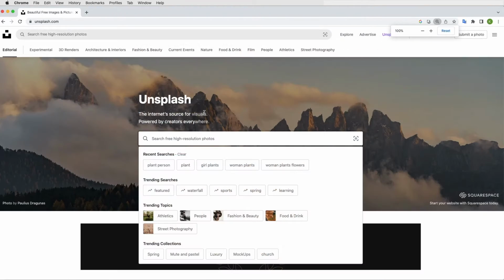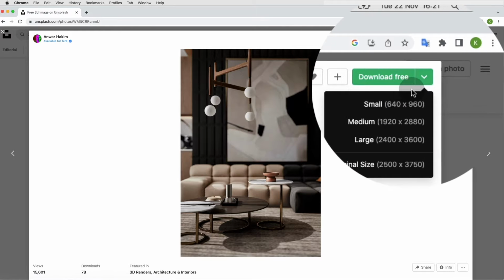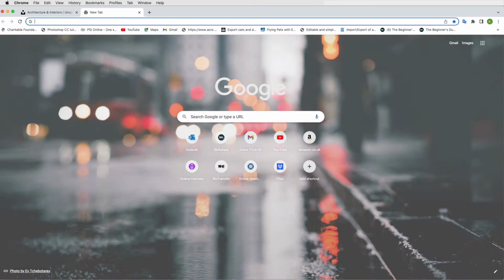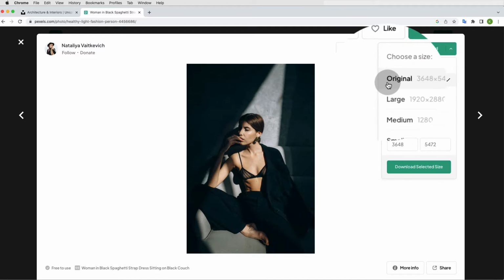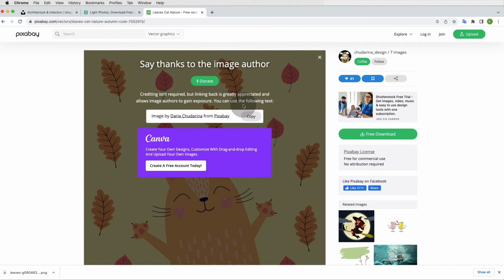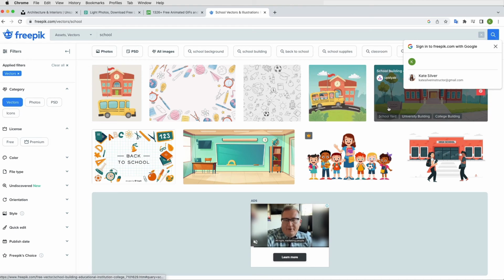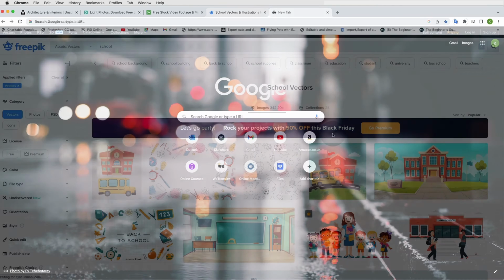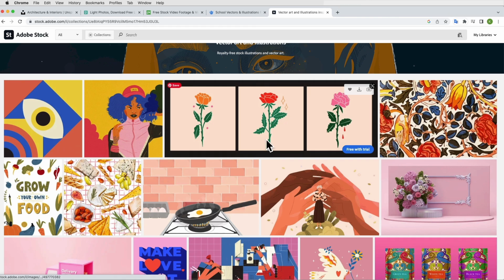Graphic Designer's Secret: Top 5 Websites for Free Stock Photos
Uncover the Graphic Designer's Secret: Discover the Top 5 Websites for Free Stock Photos that Every Designer Should Know. From high-resolution images for B-Roll to graphics for flyers and social media, these sites have you covered. Learn how to download images in different formats and sizes! Most popular Design Class

00:00 - Intro
00:36 - 1. Unsplash
02:13 - Download different Sizes
03:38 - 2. Pexels
05:09 - 3. Pixabay
07:25 - 4. Freepik
08:56 - 5. Adobe Stock
10:35 - Outtro

Learn from a Skillshare Top Teacher